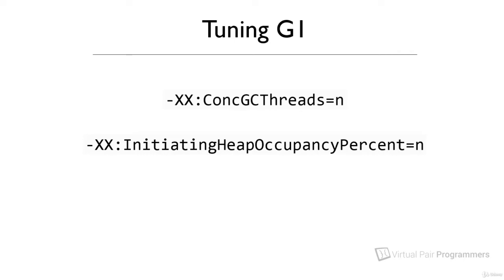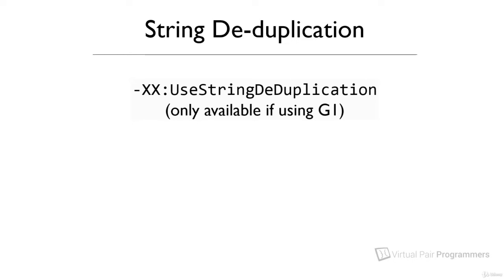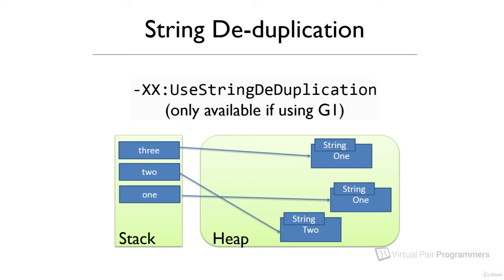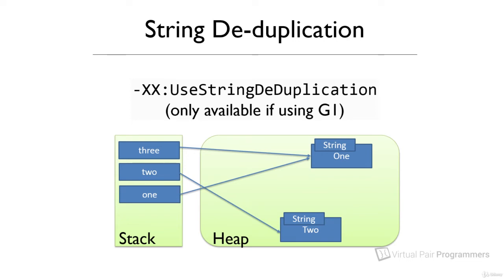55 String de duplication